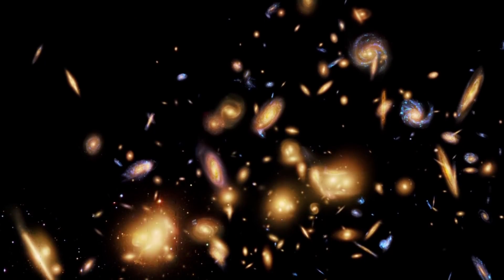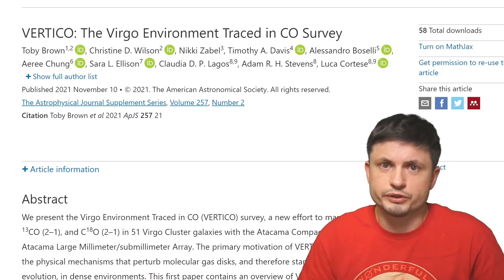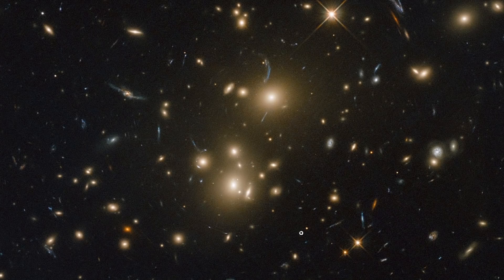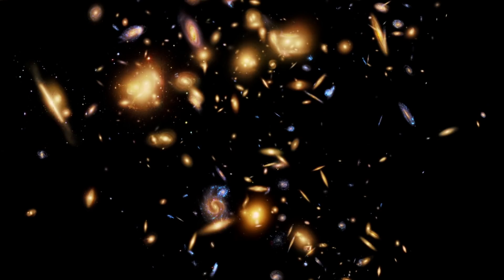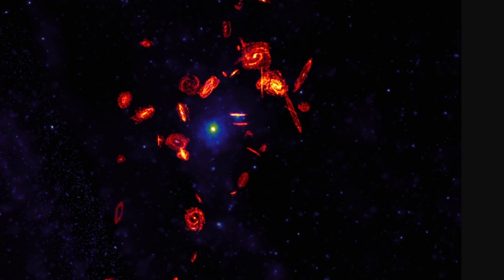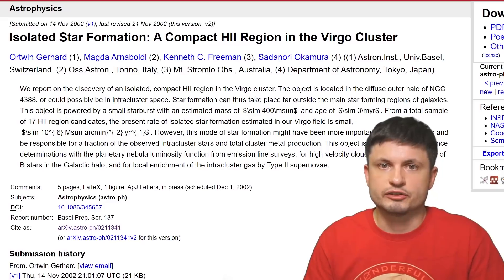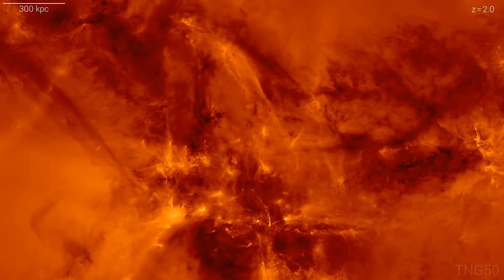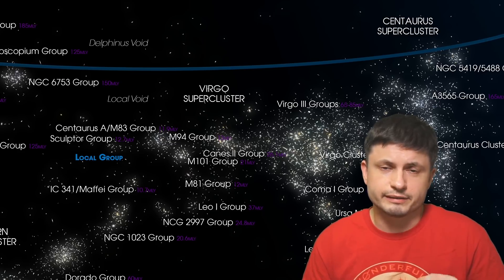Something Is Killing Galaxies in the Virgo Cluster, But What?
Hello and welcome! My name is Anton and in this video, we will talk about the new discoveries from the nearest colossal cluster called the Virgo cluster

Tybie Fitzhugh
Viktor Óriás
Les Heifner
theGrga
Steven Cincotta
Mitchell McCowan
Partially Engineered Humanoid
Alexander Falk
Drew Hart
Arie Verhoeff
Aaron Smyth
Mike Davis
Greg Testroet
John Taylor
EXcitedJoyousWorldly !
Christopher Ellard
Gregory Shore
maggie obrien
Matt Showalter
Tamara Franz
R Schaefer
diffuselogic
Grundle Muffins

ALMA (ESO/NAOJ/NRAO)/S. Dagnello (NRAO)/Böhringer et al. (ROSAT All-Sky Survey)
ALMA (ESO/NAOJ/NRAO)/S. Dagnello (NRAO)
Illustris Project